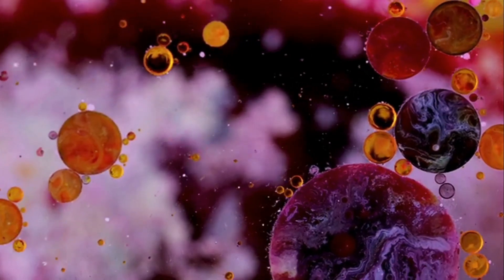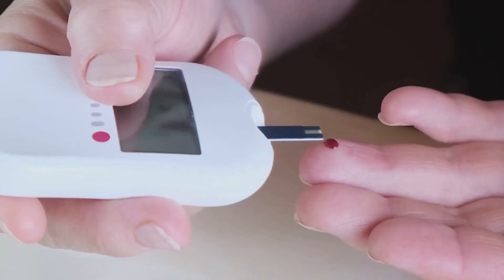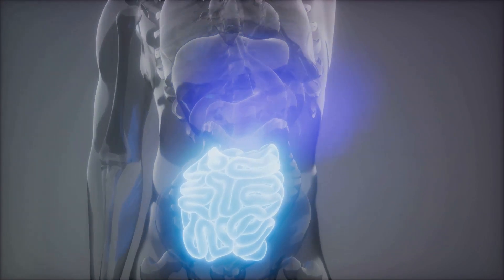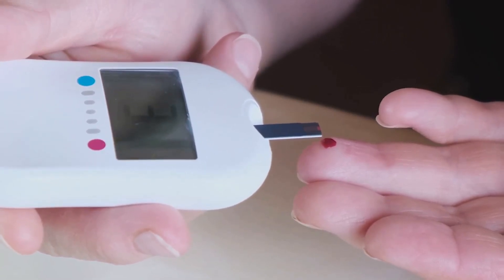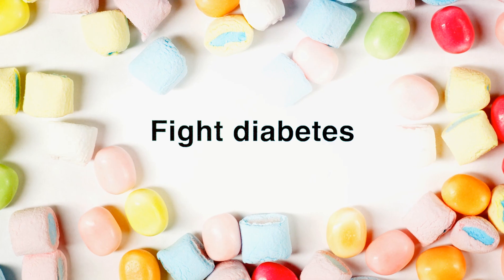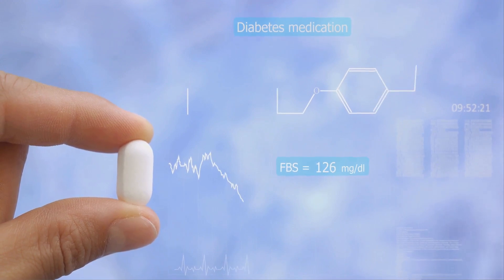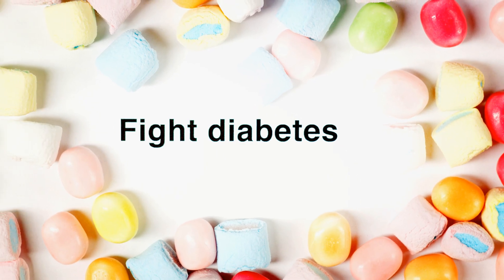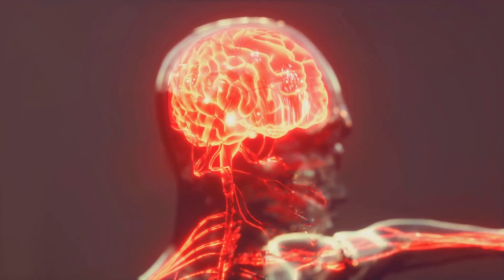Insulin Resistance and Pancreatic Beta Cell Function Part 60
Welcome to the Victory Education Lounge! In this enlightening episode, we delve into the critical topic of "Insulin Resistance and Pancreatic Beta Cell Function" in Part 60 of our health and wellness series. Join your host, Maurice, as we unravel the complex relationship between insulin resistance and the function of pancreatic beta cells, exploring how this connection influences our metabolic health and risk of type 2 diabetes.
In this video, we'll discuss:
• The fundamentals of insulin resistance and pancreatic beta cell function
• How insulin resistance impacts beta cell function through 10 detailed examples
• Practical solutions and management strategies to improve insulin sensitivity and support beta cell health
• Prevention techniques to maintain metabolic balance
• The pros and cons of various approaches, helping you make informed decisions about your health
Discover how regular physical activity, balanced nutrition, stress management, and other lifestyle modifications can play a crucial role in managing insulin resistance and supporting pancreatic beta cell function. We'll also touch on the potential benefits and drawbacks of supplements, medications, and mindful eating practices in relation to metabolic health.
Whether you're concerned about diabetes risk, managing prediabetes, or simply interested in optimizing your metabolic health, this video provides valuable insights into the intricate dance between insulin resistance and beta cell function. Learn why early intervention is key and how to recognize the signs of metabolic imbalance.
Don't miss out on this important discussion! We encourage you to share your thoughts, experiences, or questions in the comments below. Your engagement helps us create content that matters to you and supports our community's journey toward better health and understanding.
Join us in the Victory Education Lounge as we continue to explore the fascinating world of health, wellness, and metabolic function. Together, we can unlock the secrets to a healthier, more balanced life!